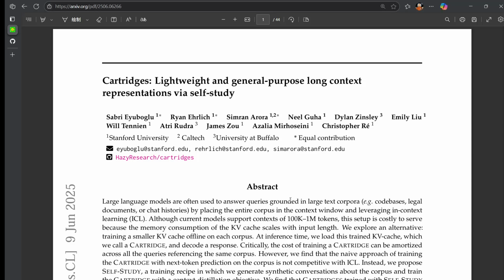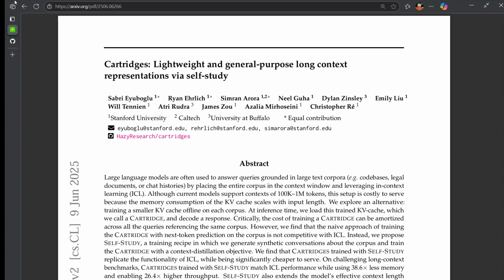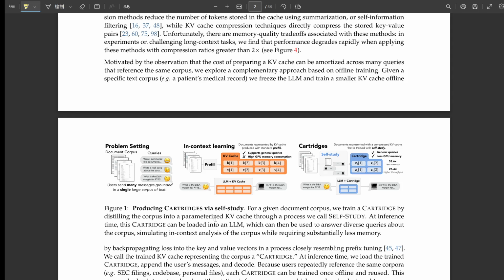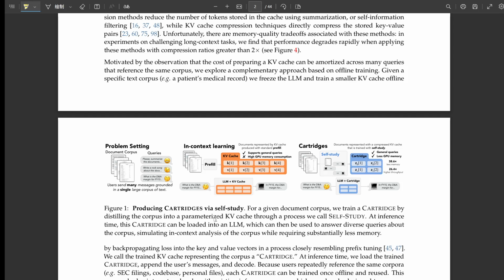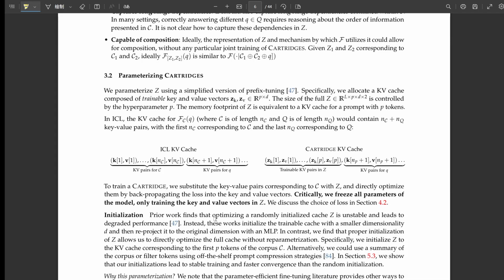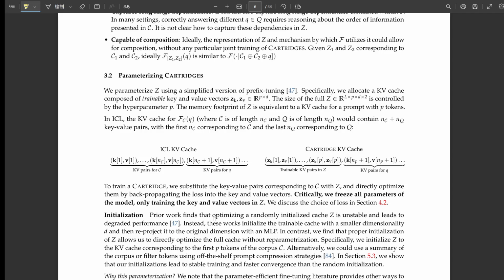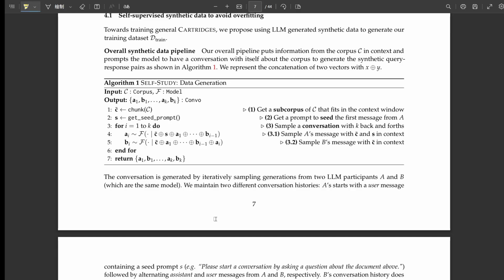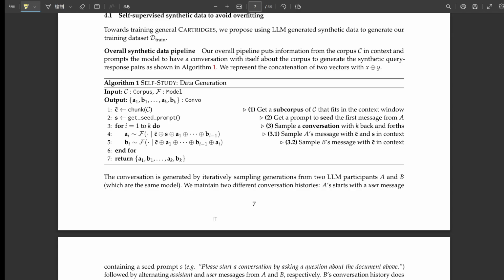Cartridges: Lightweight and general-purpose long context representations via self-study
Sabri Eyuboglu, Ryan Ehrlich, Simran Arora, Neel Guha, Dylan Zinsley, Emily Liu, Will Tennien, Atri Rudra, James Zou, Azalia Mirhoseini, Christopher Re

Large language models are often used to answer queries grounded in large text corpora (e.g. codebases, legal documents, or chat histories) by placing the entire corpus in the context window and leveraging in-context learning (ICL). Although current models support contexts of 100K-1M tokens, this setup is costly to serve because the memory consumption of the KV cache scales with input length. We explore an alternative: training a smaller KV cache offline on each corpus. At inference time, we load this trained KV cache, which we call a Cartridge, and decode a response. Critically, the cost of training a Cartridge can be amortized across all the queries referencing the same corpus. However, we find that the naive approach of training the Cartridge with next-token prediction on the corpus is not competitive with ICL. Instead, we propose self-study, a training recipe in which we generate synthetic conversations about the corpus and train the Cartridge with a context-distillation objective. We find that Cartridges trained with self-study replicate the functionality of ICL, while being significantly cheaper to serve. On challenging long-context benchmarks, Cartridges trained with self-study match ICL performance while using 38.6x less memory and enabling 26.4x higher throughput. Self-study also extends the model's effective context length (e.g. from 128k to 484k tokens on MTOB) and surprisingly, leads to Cartridges that can be composed at inference time without retraining.